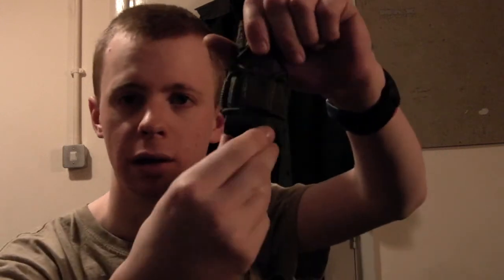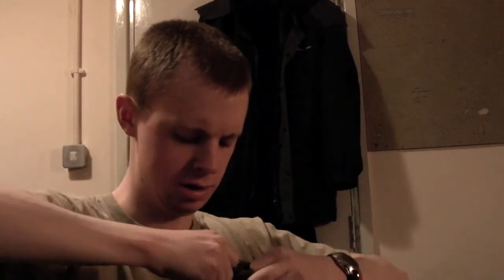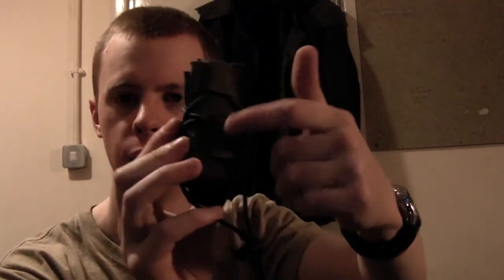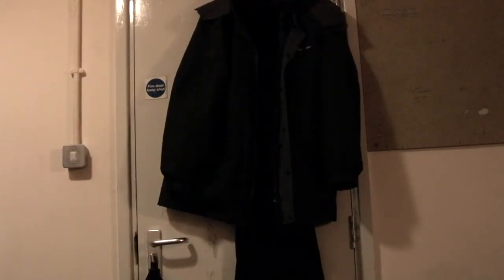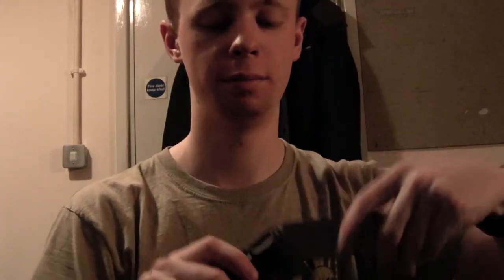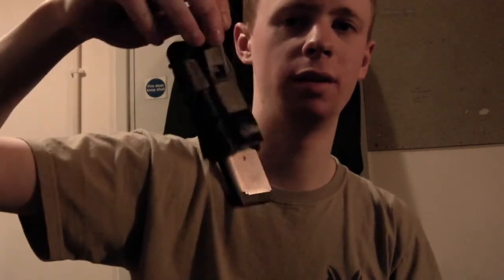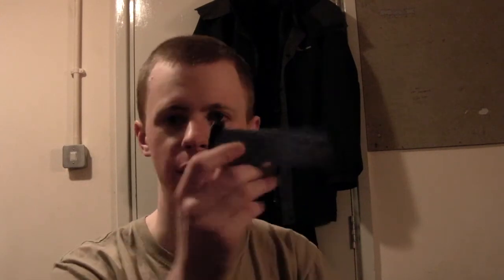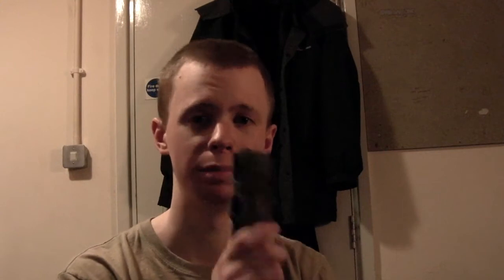OpTactical Unboxing - Feb 2011 Pt. 2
Finishing off the unboxing by looking at the HSGI TACO pouches for pistol mags, and then me doing a lot of waffling with some male masturbation comedy all mixed in.